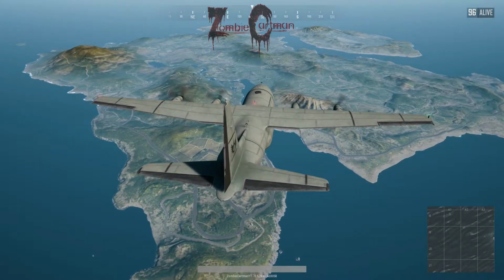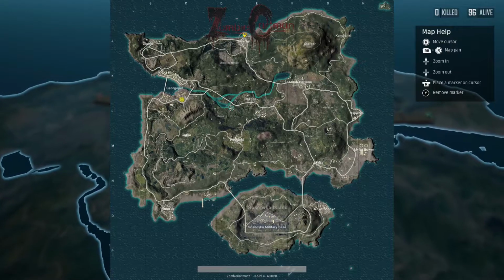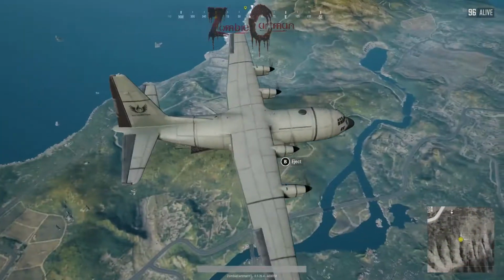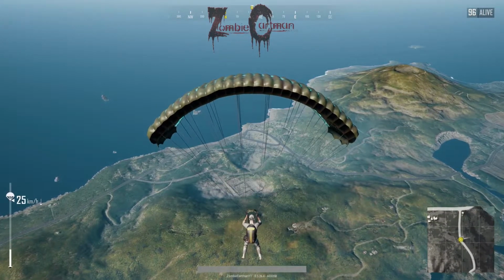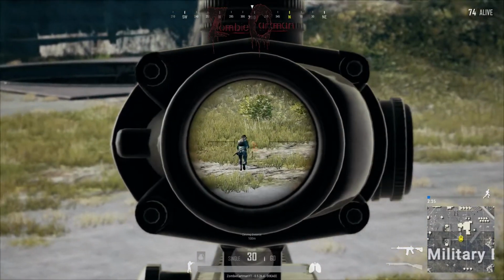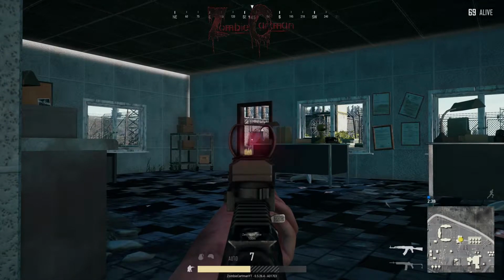PUBG Xbox One Beginner Tips 2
In this video I show some more beginner tips that I think are vital to know for having a better experience in PUBG.  This gameplay was recorded from an Xbox One X running in 1080p.